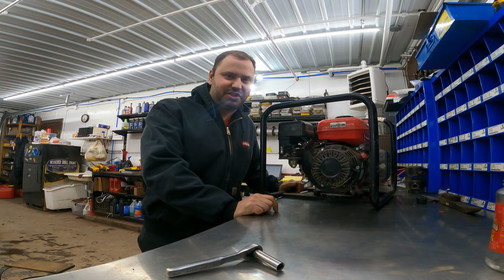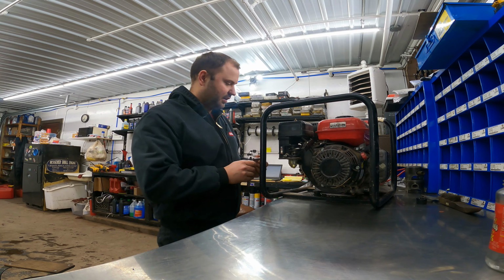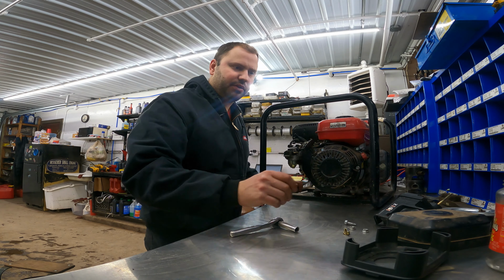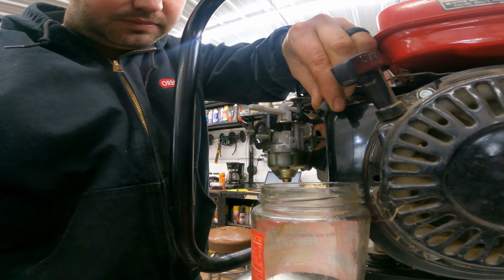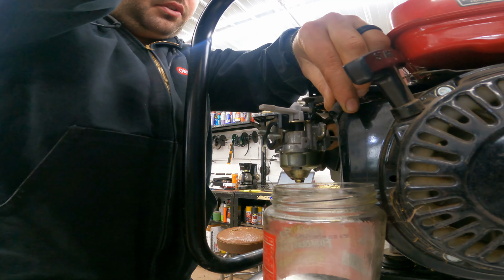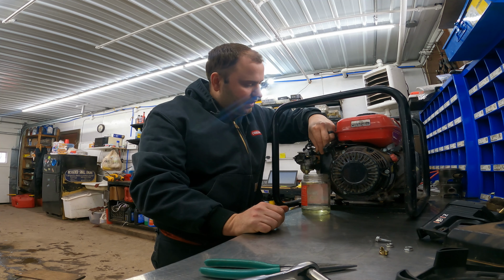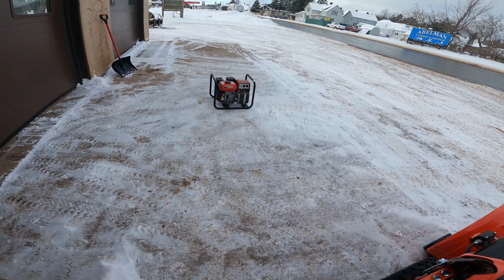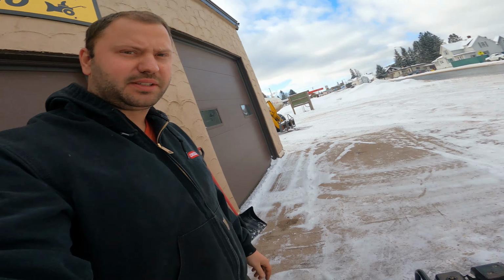How To Fix A Small Engine That Runs and Dies.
How To fix a small enigne that runs and dies after a few minutes.